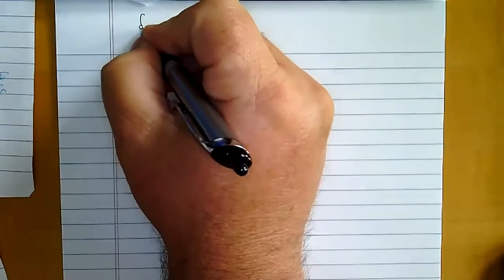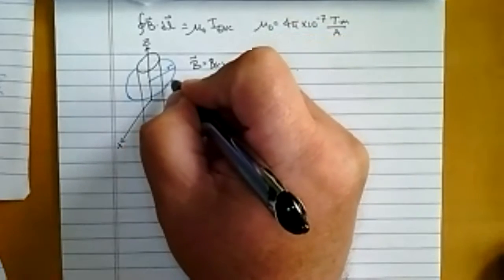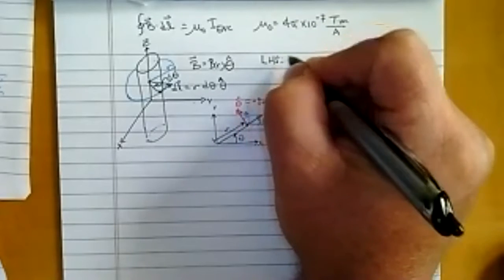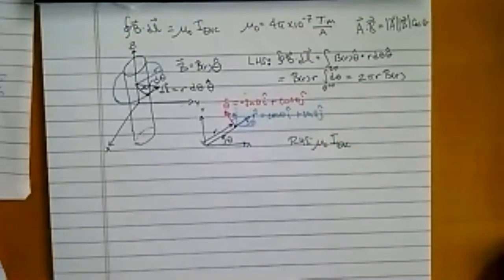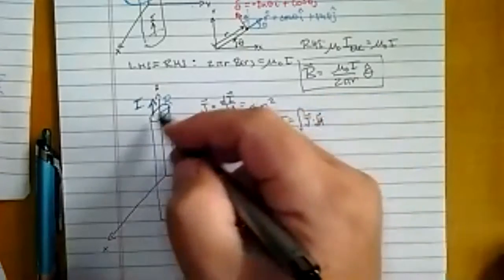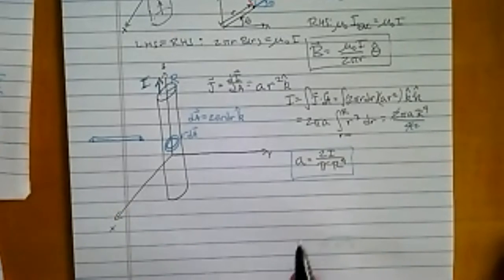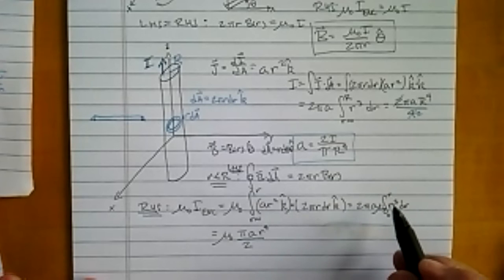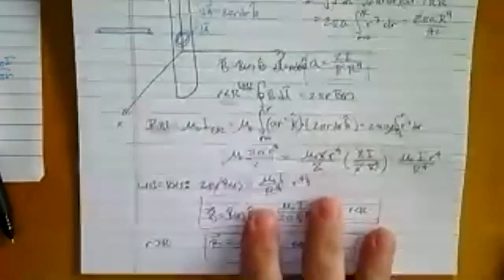Application of Ampere's Law: simple case, harder case